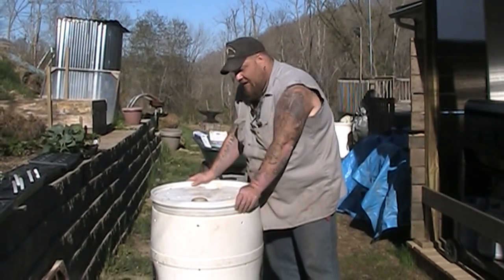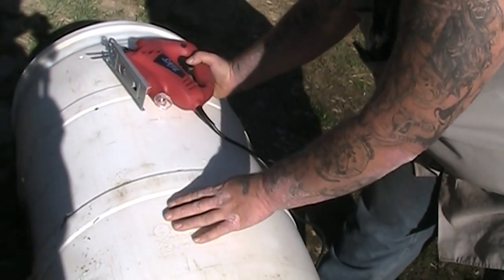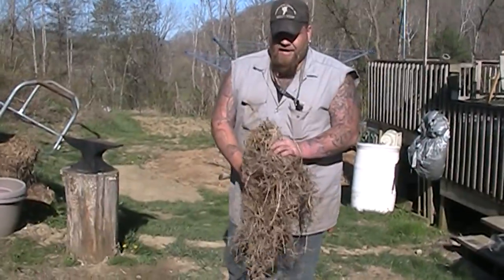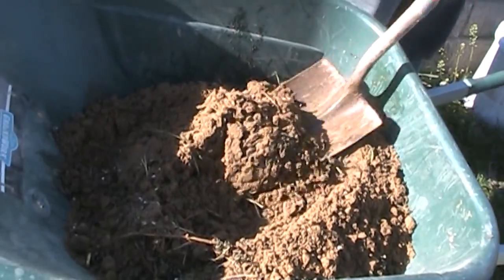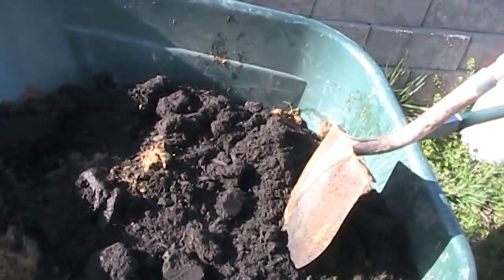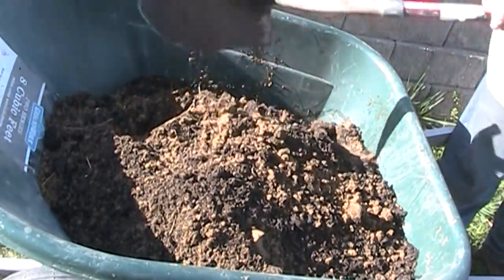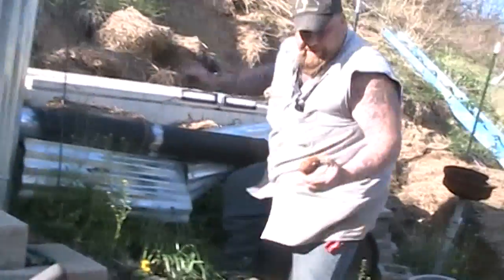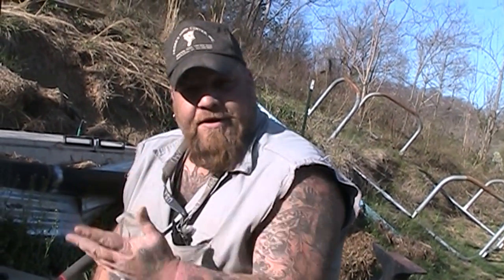Re-Using a cracked rain barrel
Hey guys, we had one of our rain barrels crack this past winter, so here is what we decided to do with it.
J